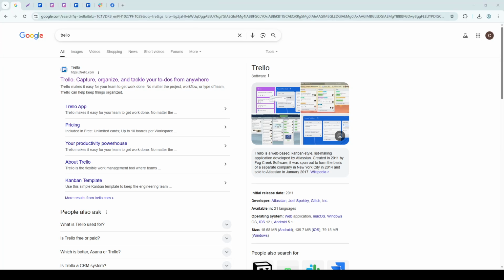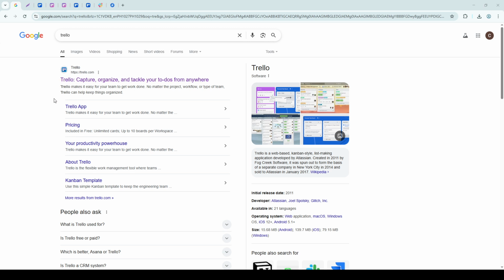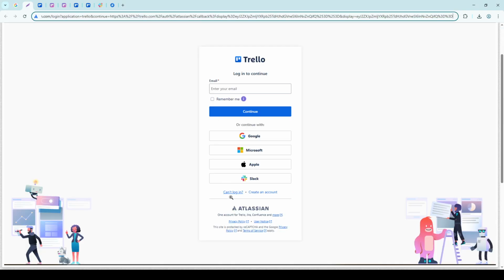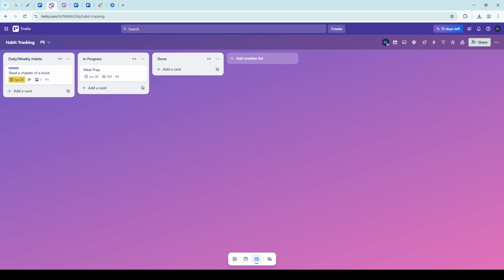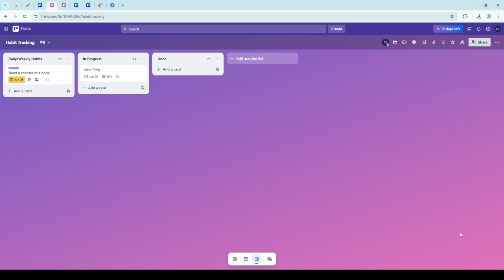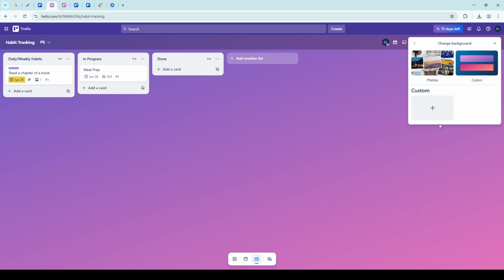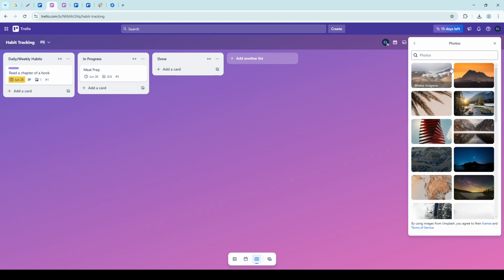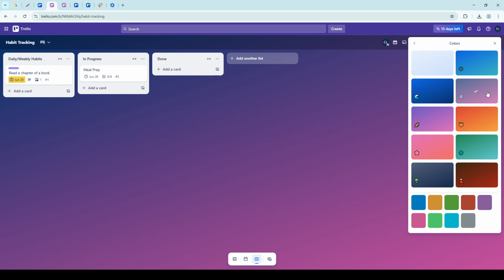How to Change Trello Board Background [2026 Full Guide]